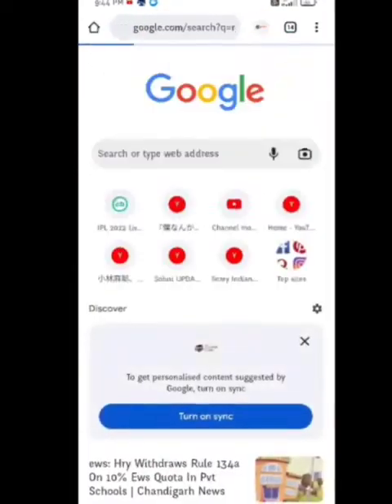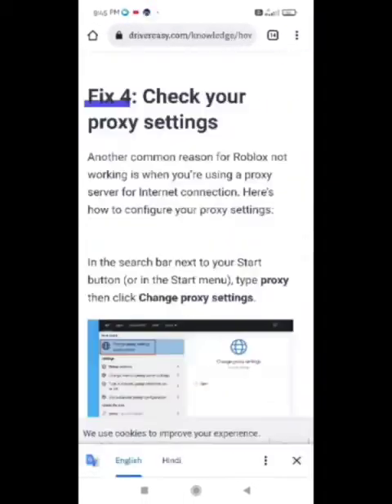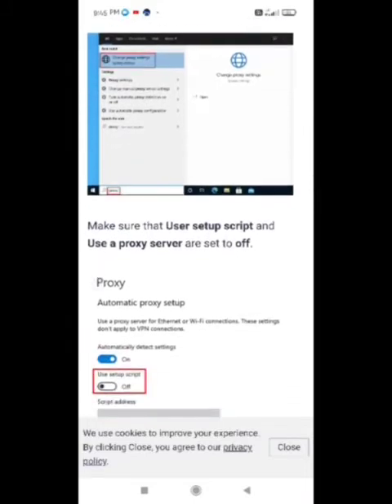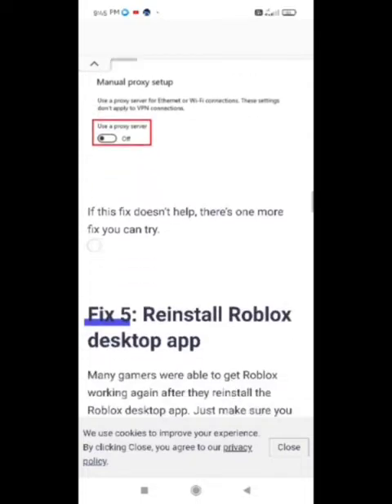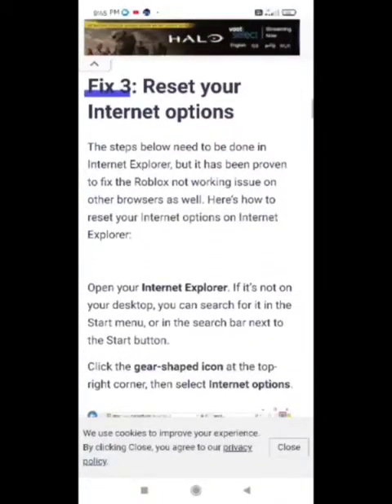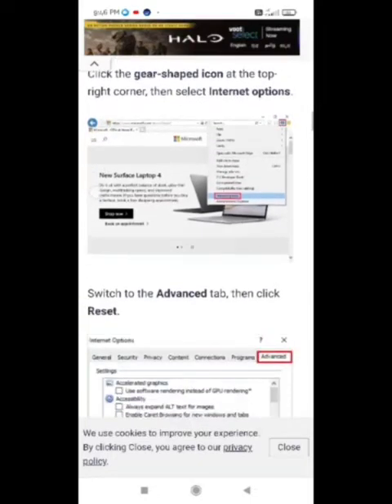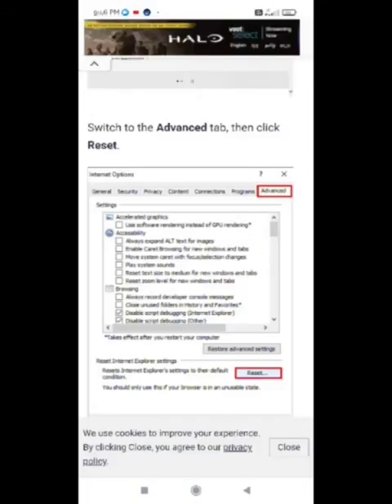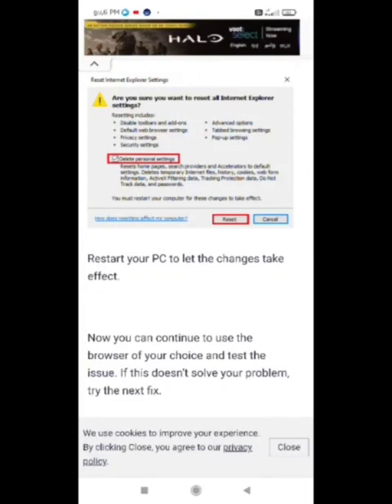fix launching experience Roblox bug error | launching experience Roblox problem mobile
How do you fix Roblox starting experience?
How do you fix something wrong on Roblox?
Why is Roblox stuck on the loading screen?
Why does my Roblox app keep closing whenever I try to start it?
How do you fix Roblox glitch on your phone?